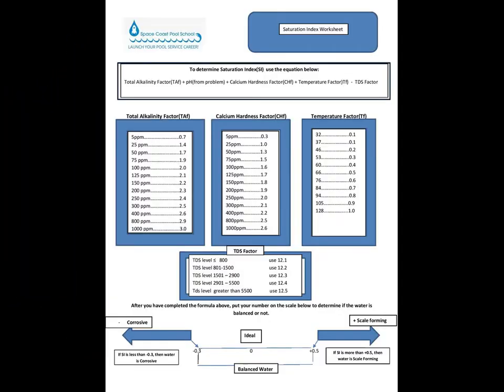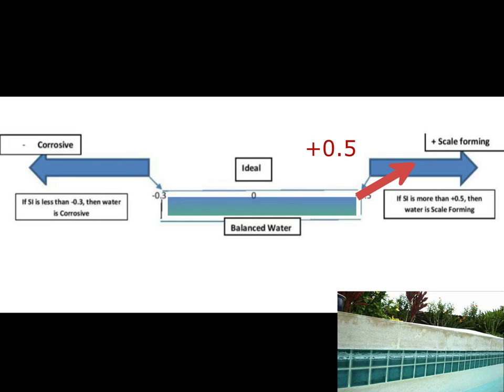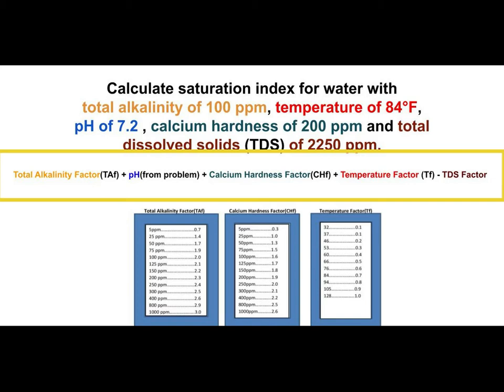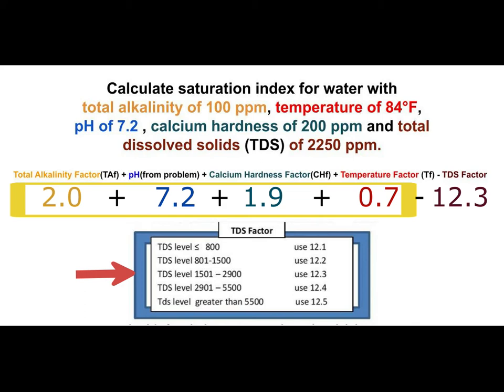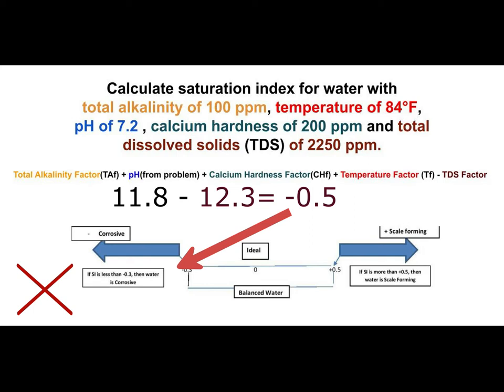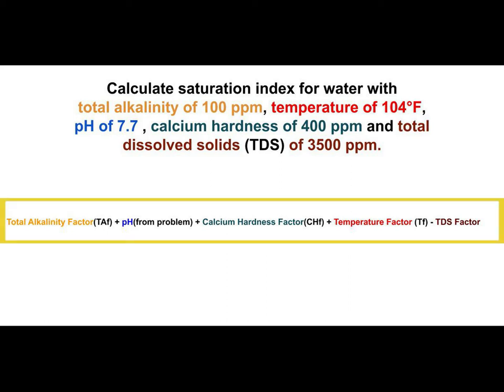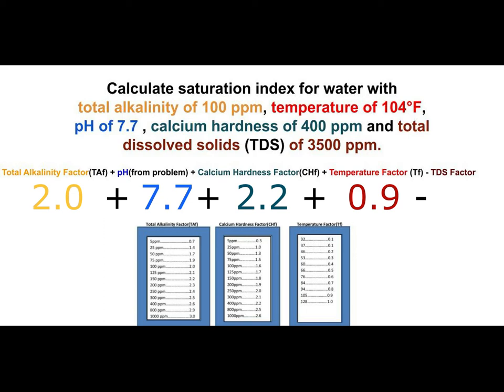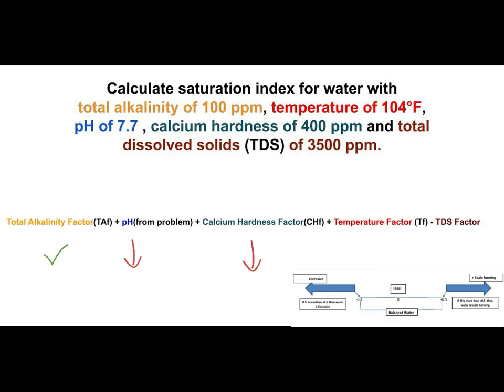Saturation Index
This video instructs CPO student on how to calculate LSI (Saturation Index) or Water Balance.